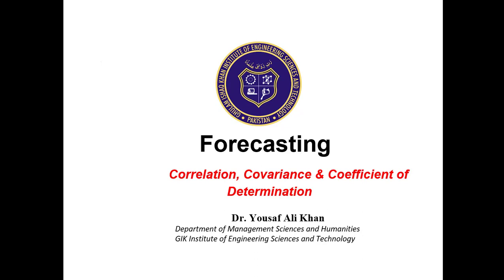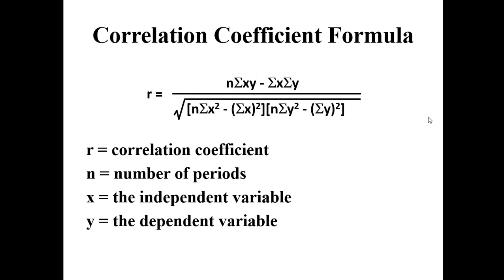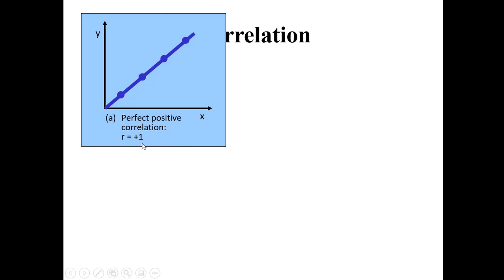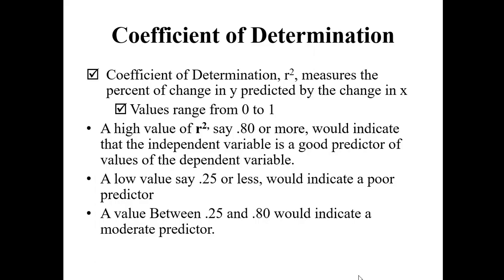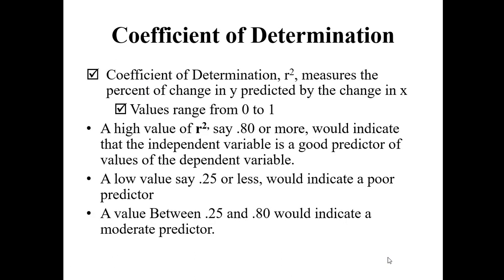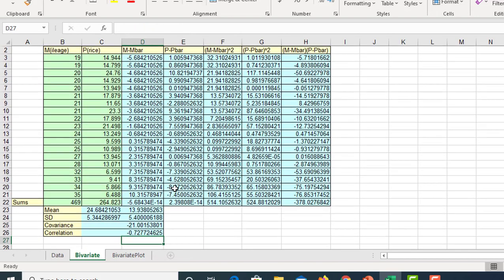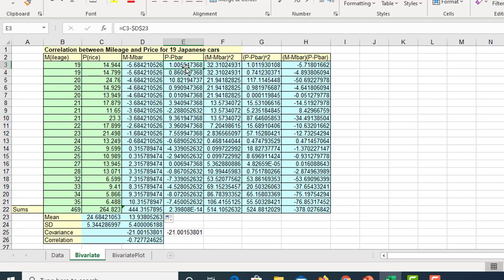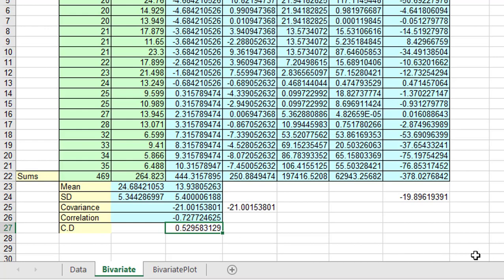Forecasting Correlation, Covariance and Coefficient of Determination